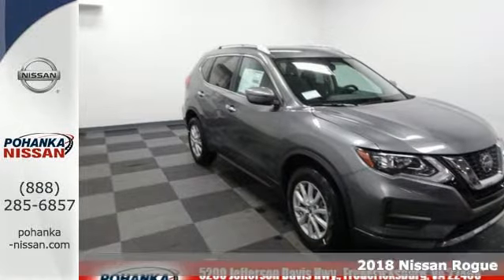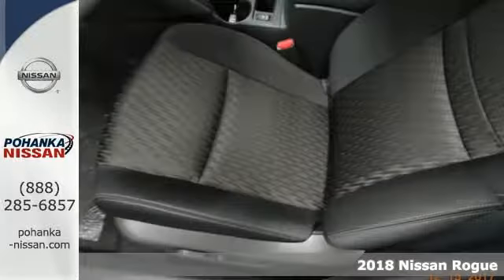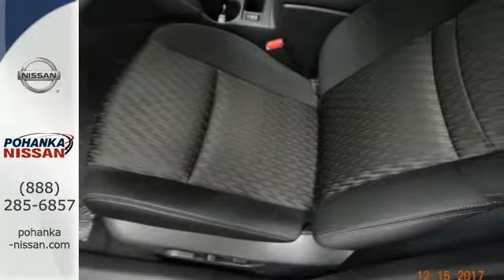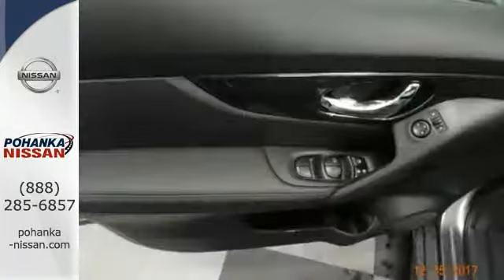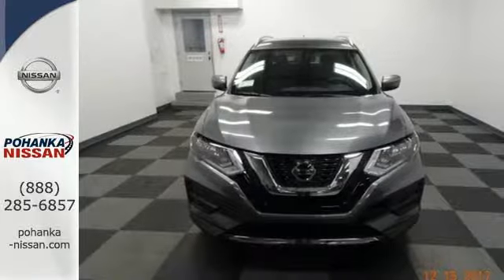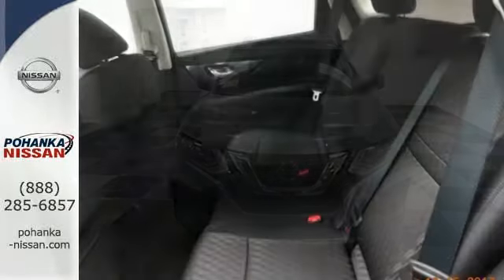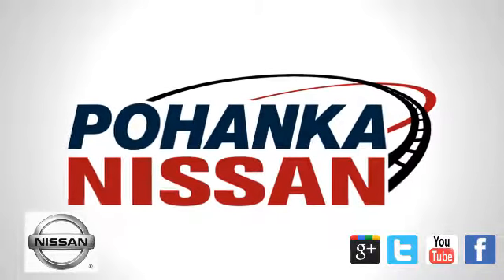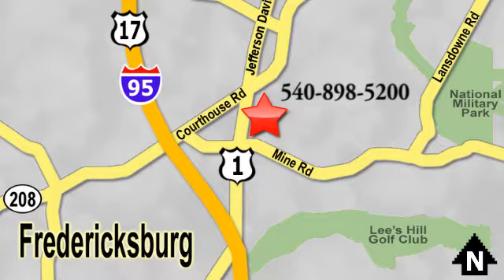New 2018 Nissan Rogue Richmond VA Fredericksburg, VA PJP512045 - SOLD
Year: 2018
Make: Nissan
Model: Rogue
Trim: SV
Engine: 2.5L 4-Cylinder
Transmission: CVT with Xtronic
Color: Gray
Interior: Charcoal
Stock #: PJP512045
VIN: KNMAT2MV8JP512045
Gun Metallic 2018 Nissan Rogue SV AWD CVT with Xtronic 2.5L 4-Cylinder AWD.brbrRecent Arrival! 32/25 Highway/City MPG

Address:
5200 Jefferson Davis Hwy